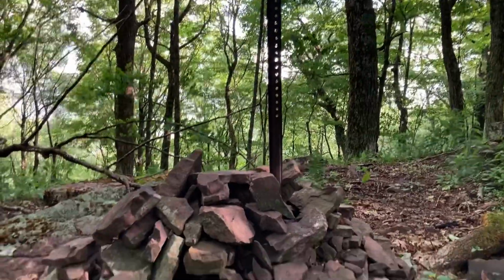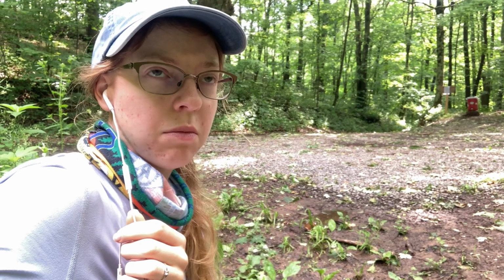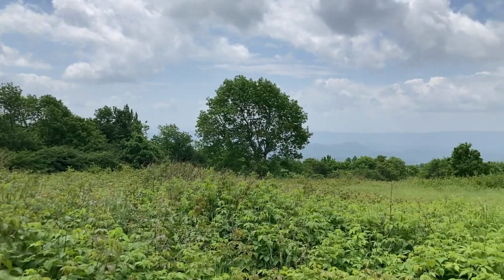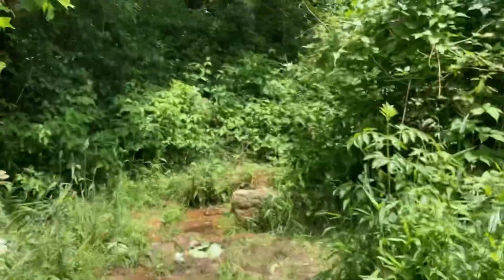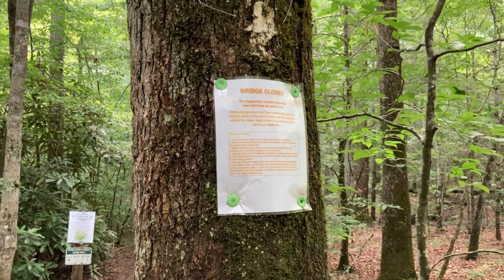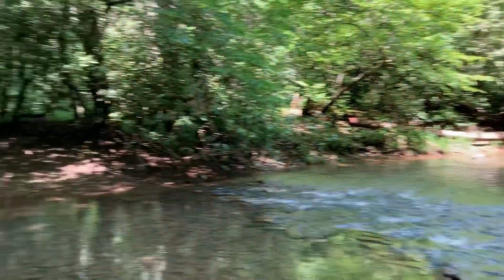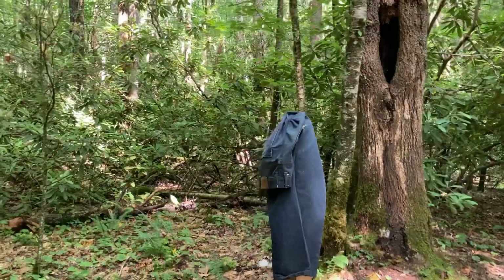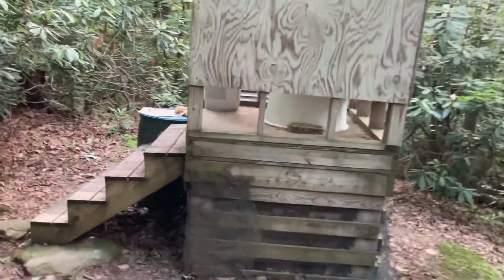Day 78: VA 623 to US 42 | Appalachian Trail Thru Hike 2022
Help me raise $6,582.90 for Friends of Homeless Animals